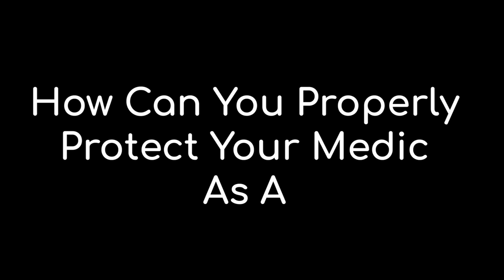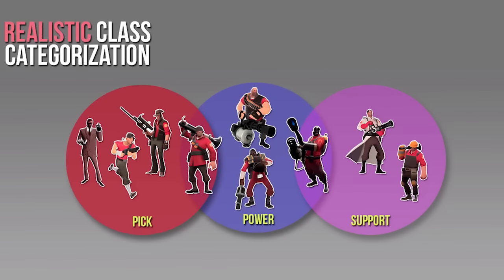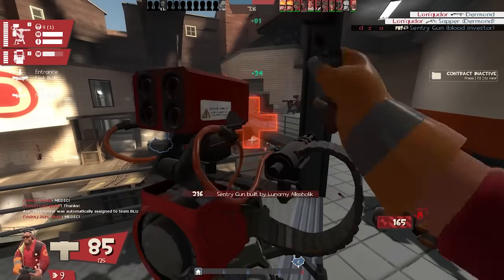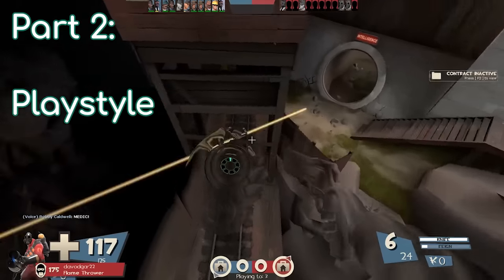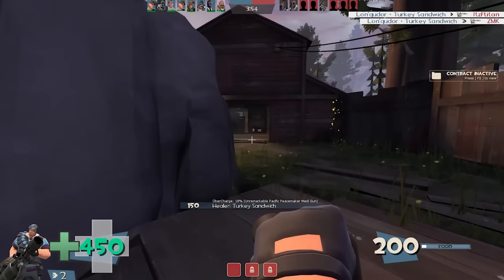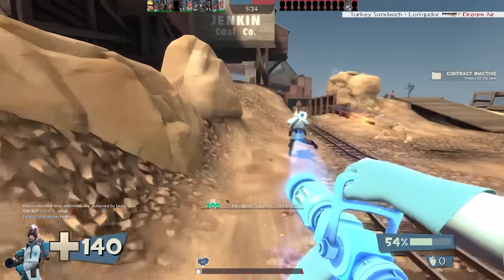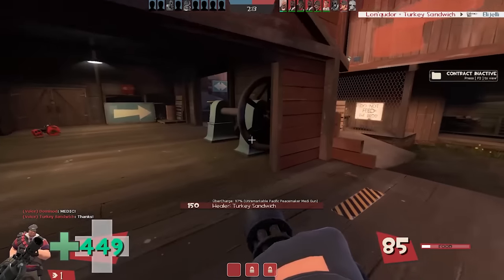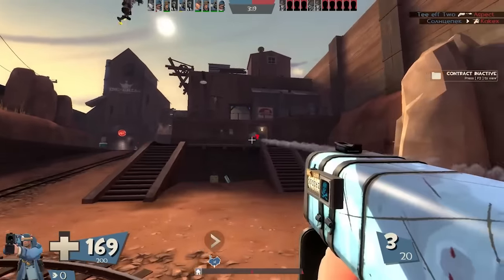How To Keep Your Medic Alive (ÜberCharge Guaranteed!)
Making friends with your Medic is a must for good gameplay, so heres my bumper list of tips for making such come to pass!

Licence Payed for, I own no music used.

Go fund me page to help me replace my graphics card.